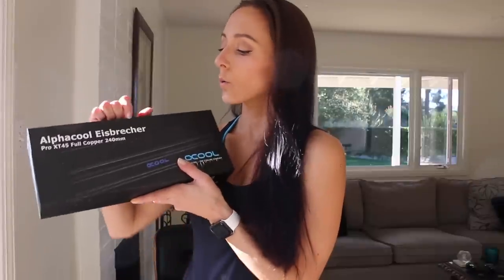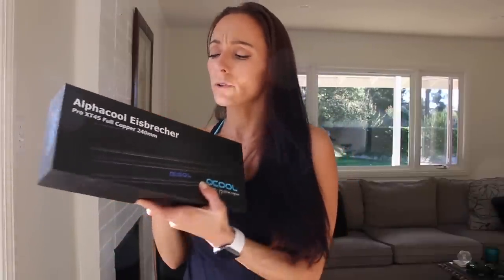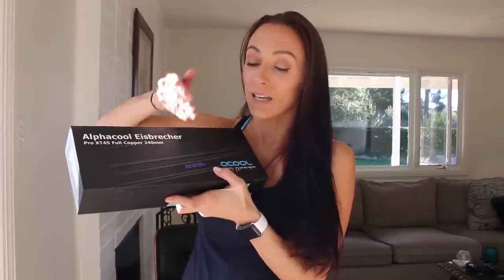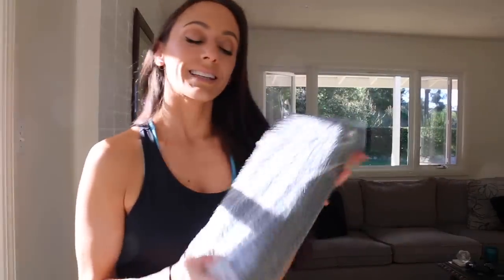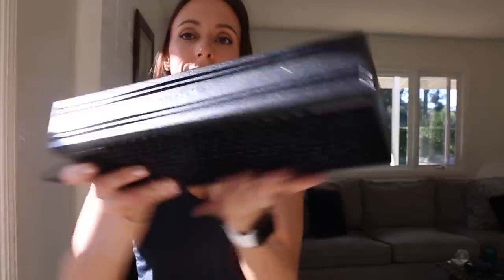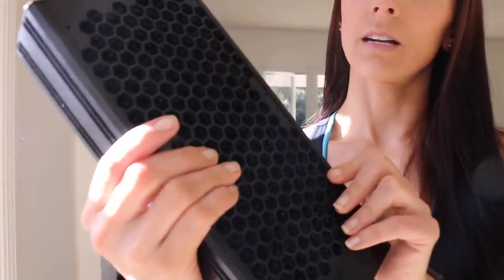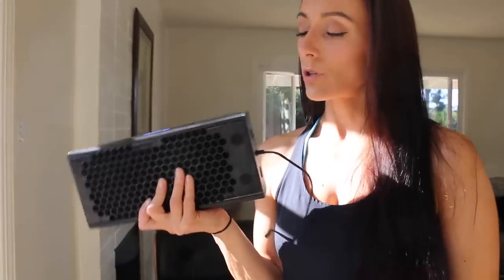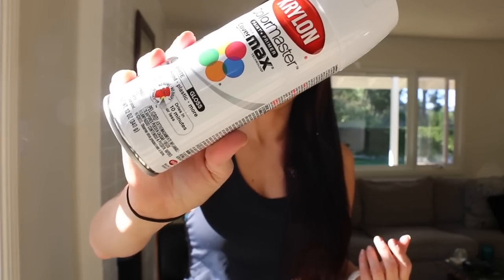Painting a Radiator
If you haven't checked it out yet, you can see this radiator in action inside my Valentine's Day 'Love Machine' Build

Thank you Aquatuning/Alphacool for sending me this radiator to use in the build.

Radiator 120
Radiator 240
Radiator 360

Hi! Thank you for stopping by my channel. I'm Caitlin, a long time computer builder (since 2005) and gamer who just loves talking about technology and sharing my passion for the industry. I upload videos weekly on everything from reviews, to builds, to random tech finds and discussions.

►Suppor the channel!
Thank you top level supporters:
J.Dy, B. Allen, Vyper, Justin H., Justin M., David D., Rand C., Solidton

Canon Camera 1
Canon Camera 2
Rode mic

All products I purchase myself unless otherwise stated in the video.